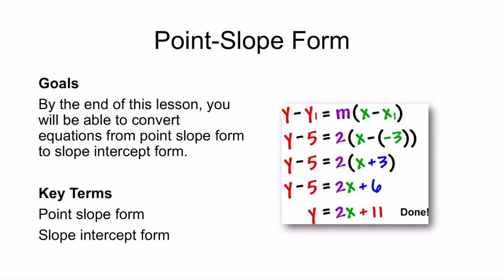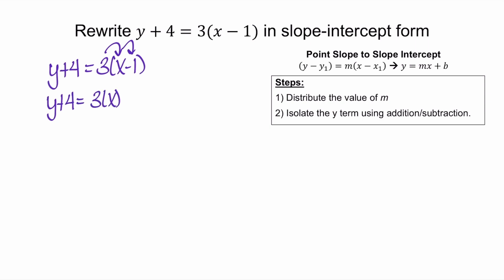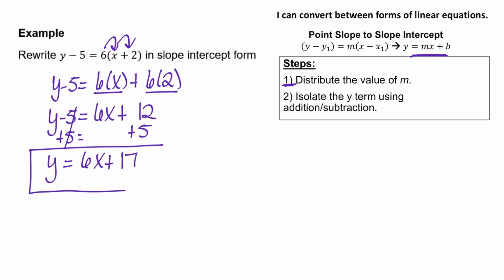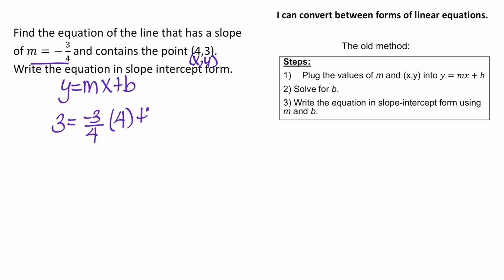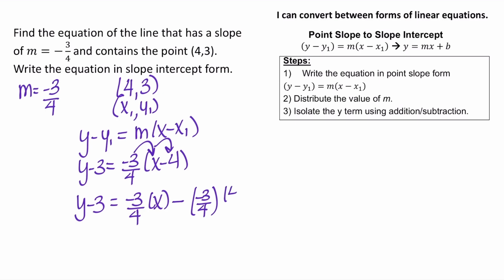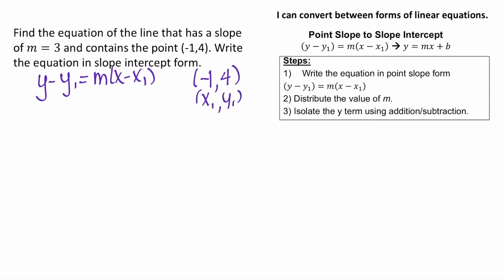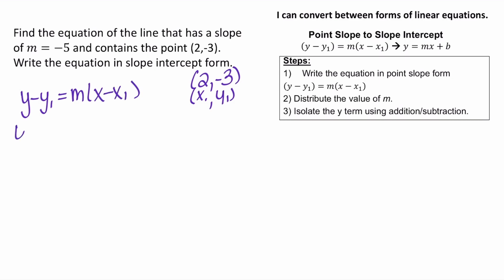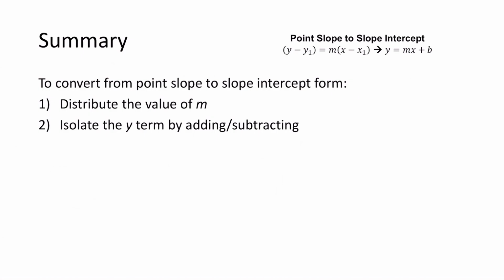4.01 Converting Point Slope to Slope Intercept